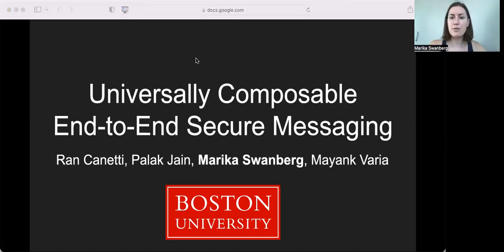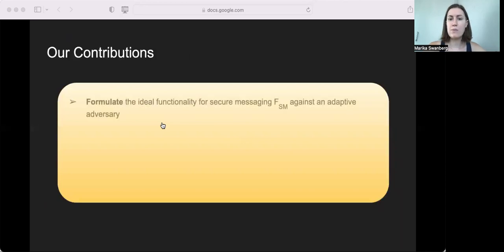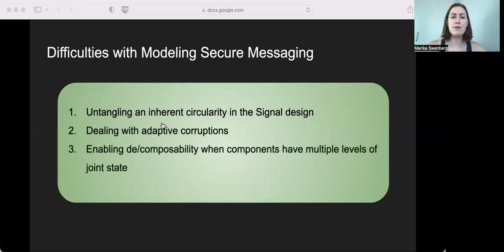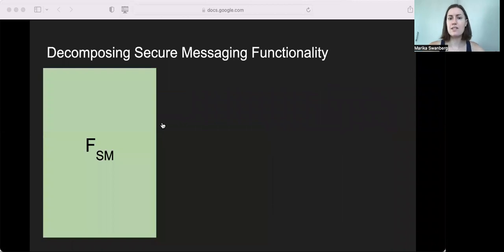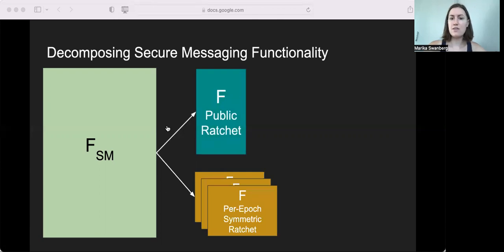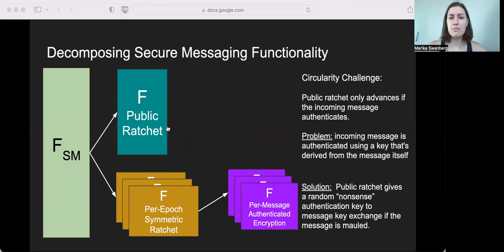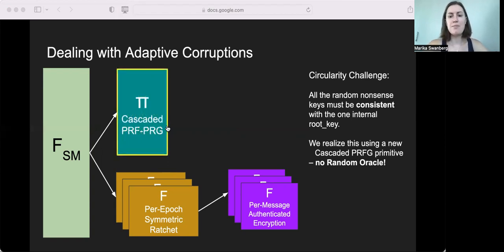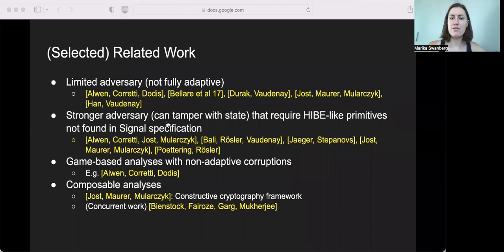Universally Composable End-to-End Secure Messaging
Paper by Ran Canetti, Palak Jain, Marika Swanberg, Mayank Varia presented at Crypto 2022